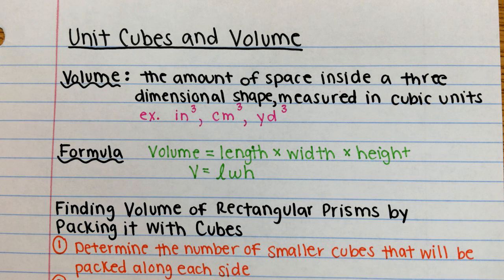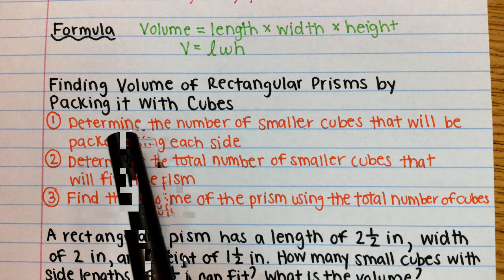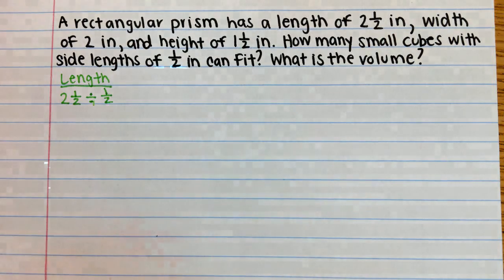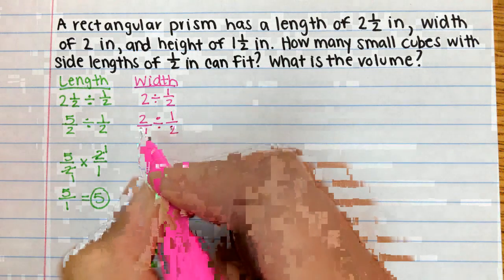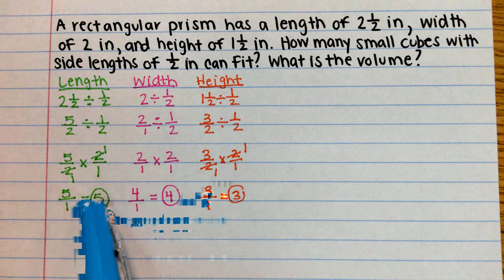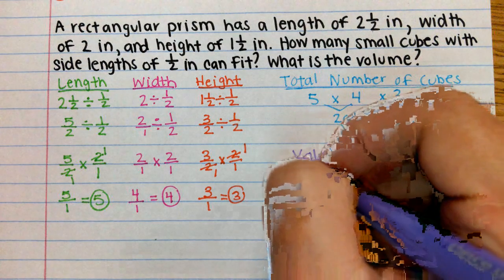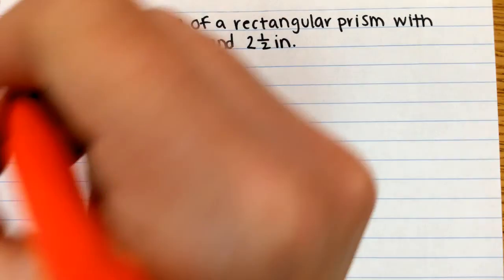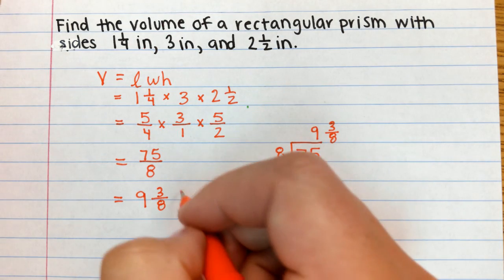Unit Cubes and Volume